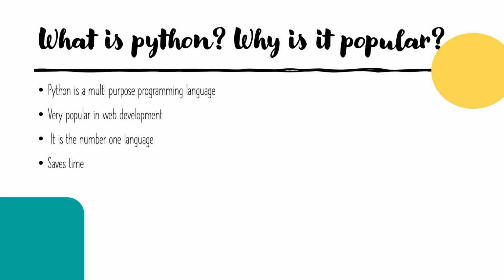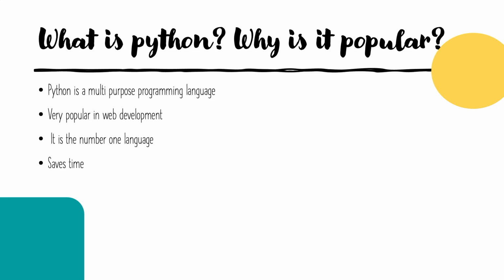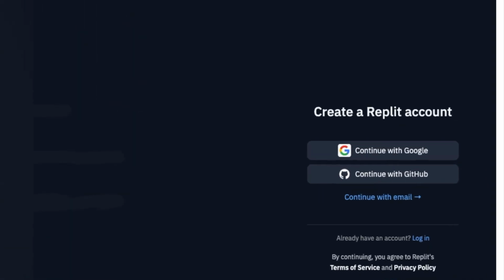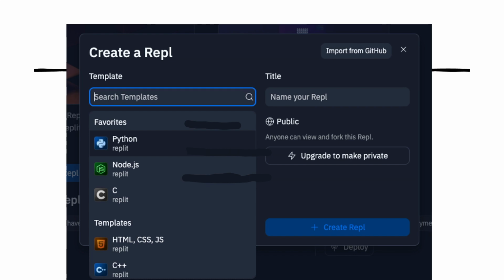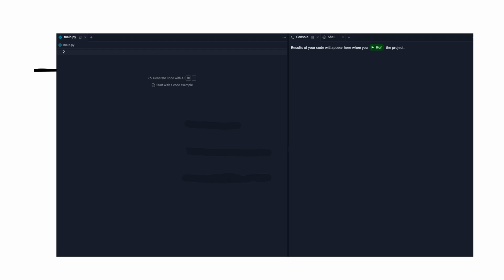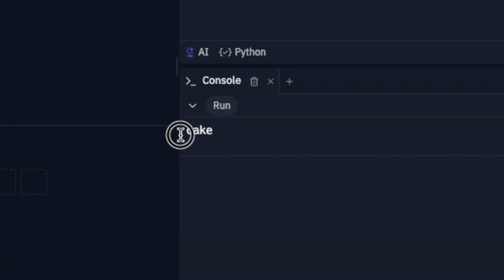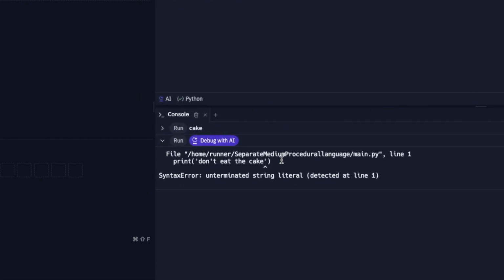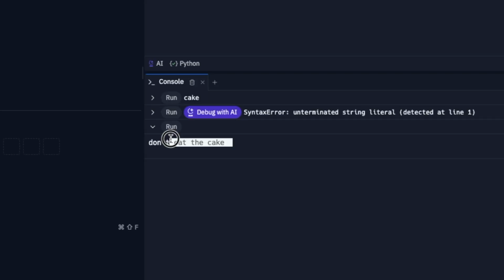Introduction - Python for Beginners - 01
This Python tutorial for beginners shows how to get started with Python quickly. Watch this tutorial to get started!